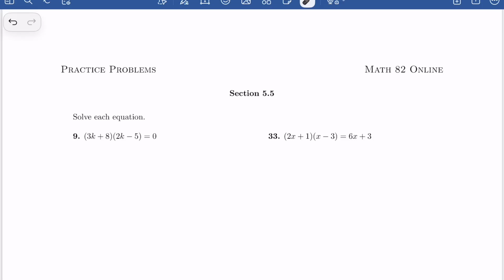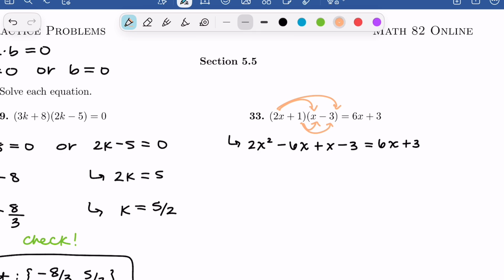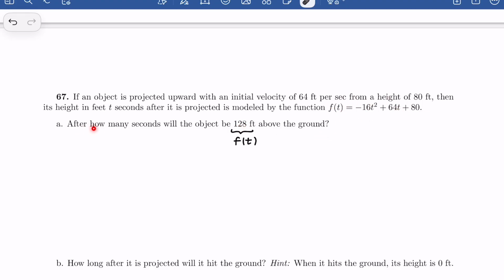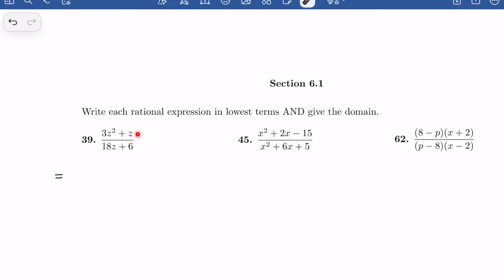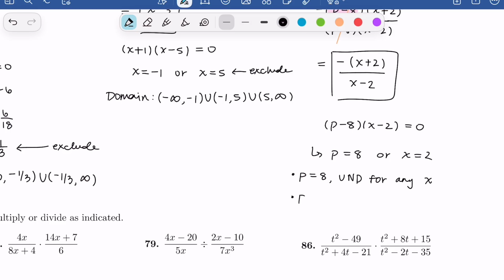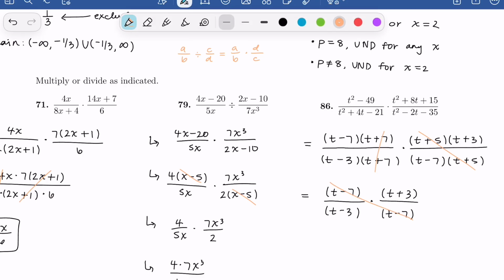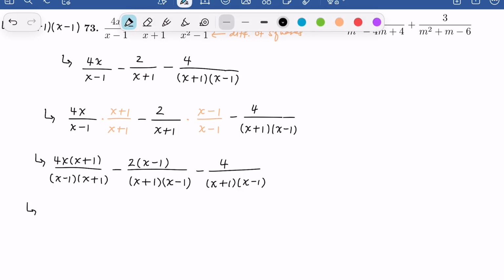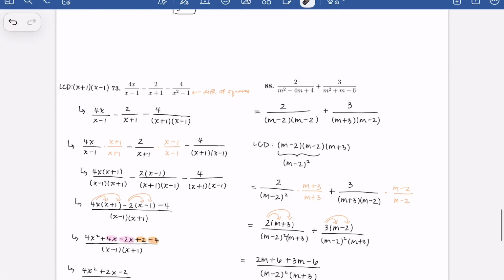82 sections 5.5 - 6.2